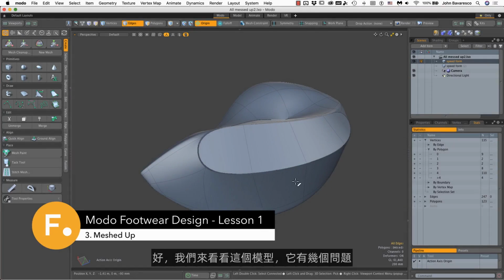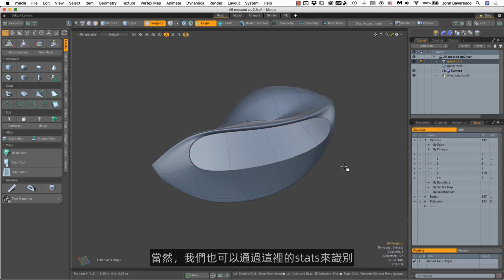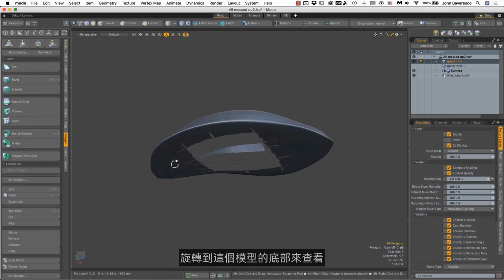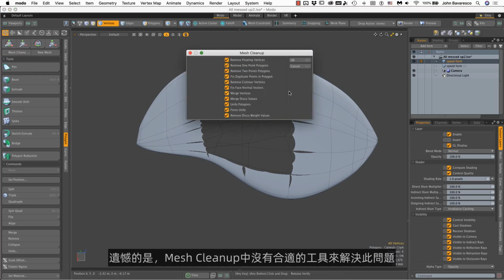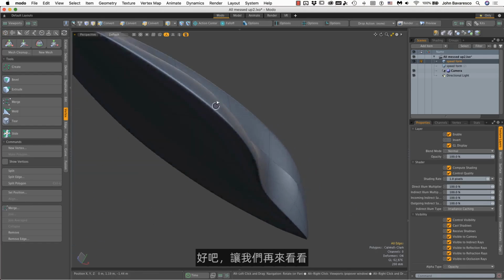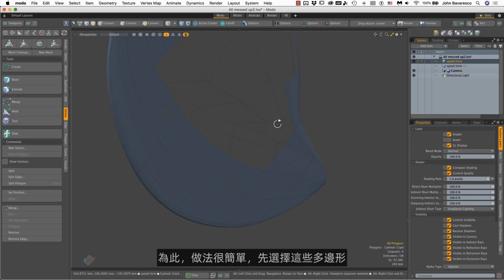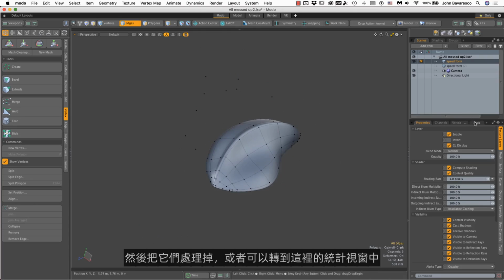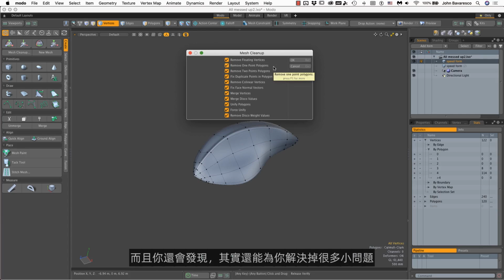Modo鞋類設計 第1課： 3.網格項 | 中文教程